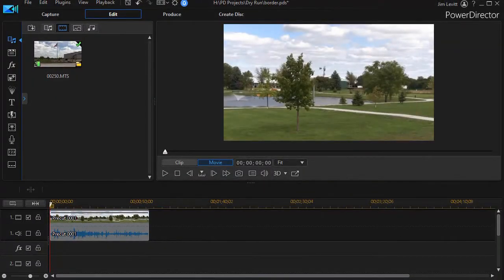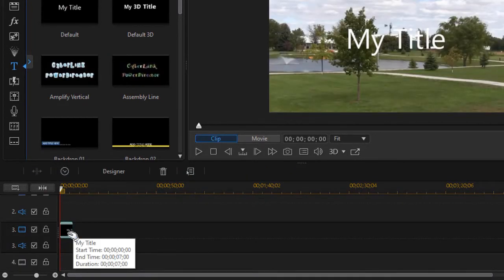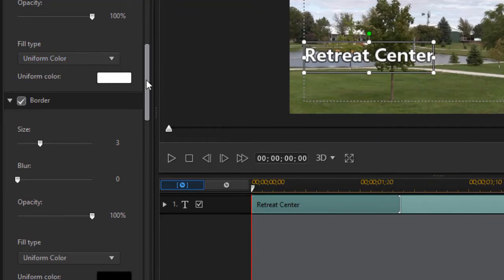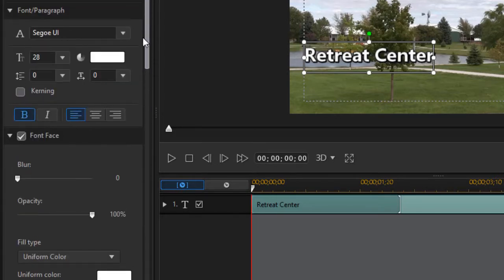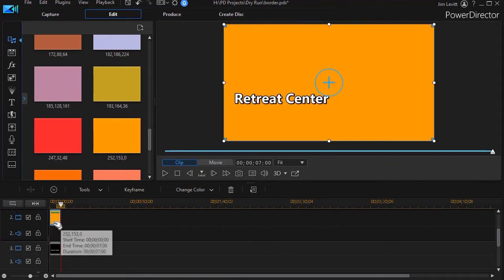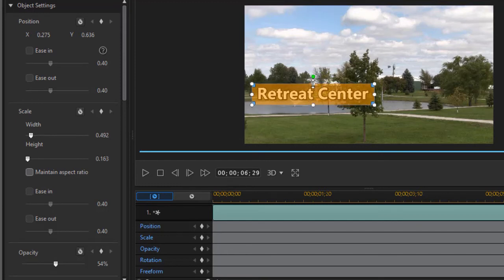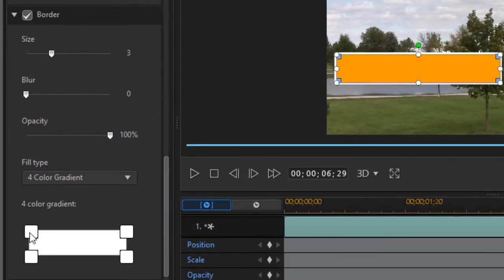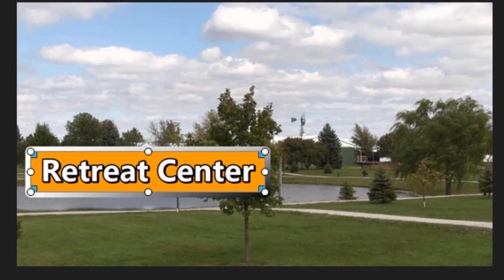PowerDirector - Add a shape behind a title with a color board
One of the most basic ways to enhance the appearance of a title is to place it on a rectangular background. You can use several tools in PowerDirector to accomplish that. But one basic tool is the color board. In this tutorial we show you how to use this technique to enhance your titles.